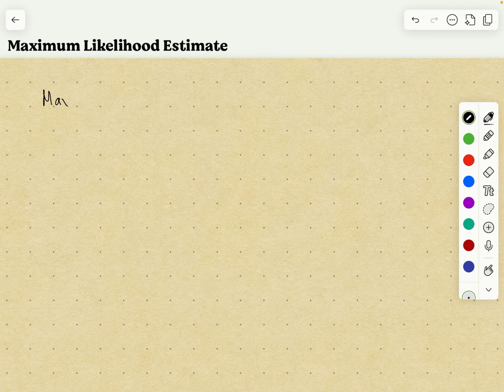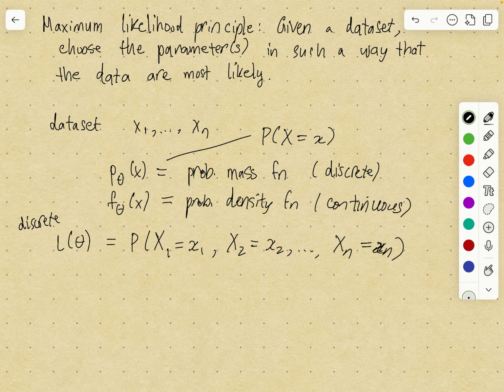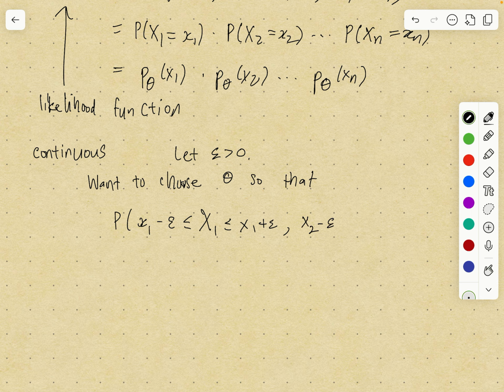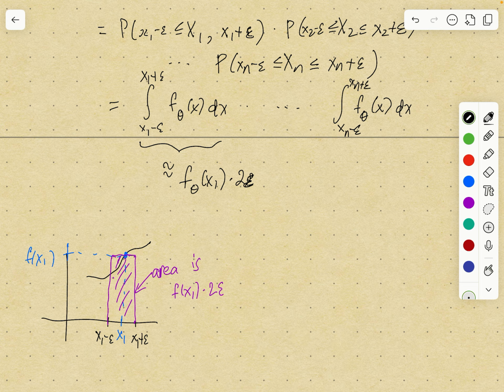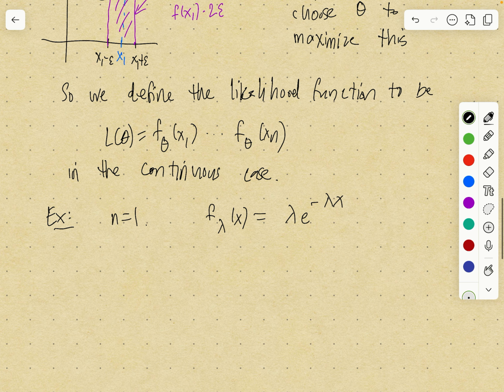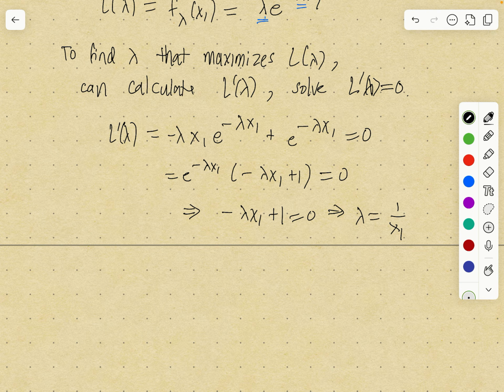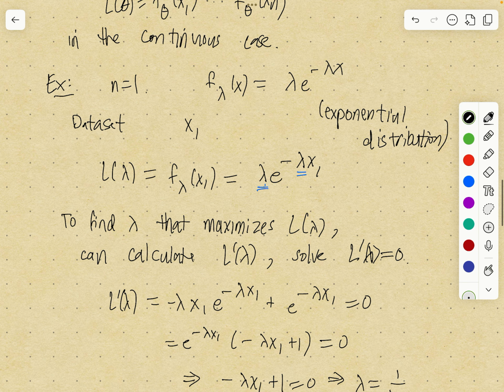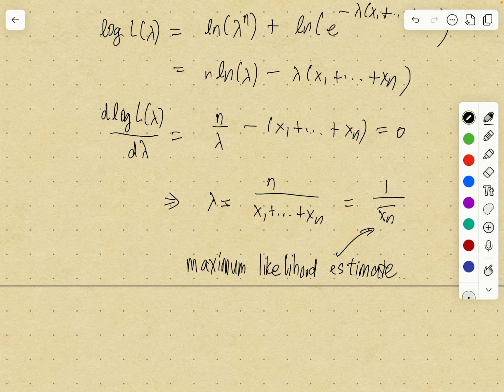Maximum Likelihood Estimate